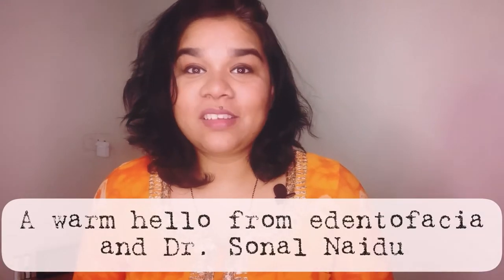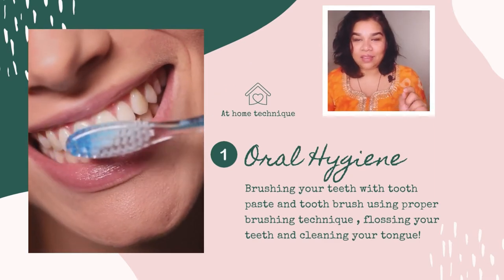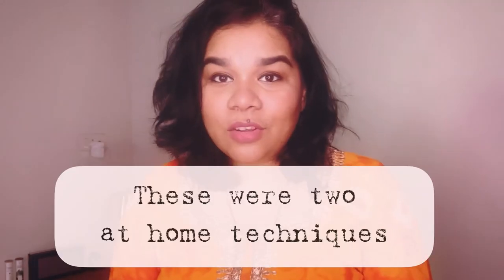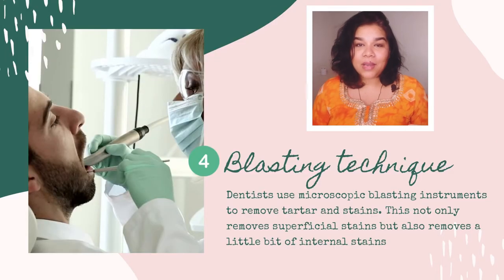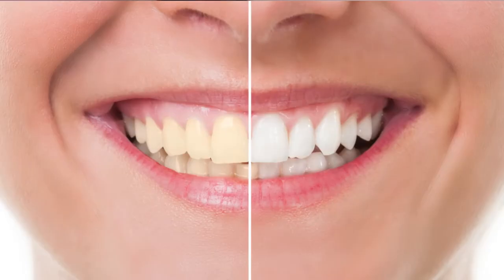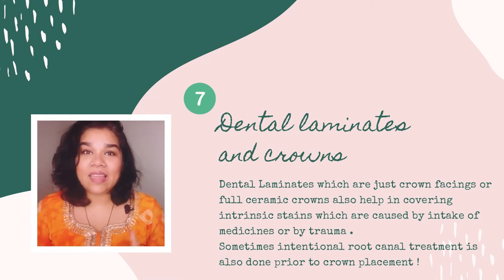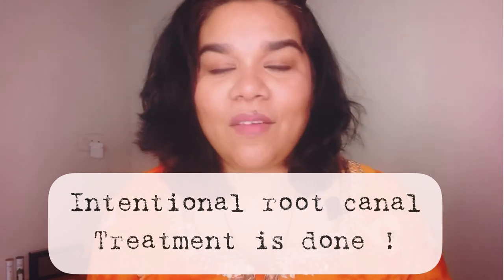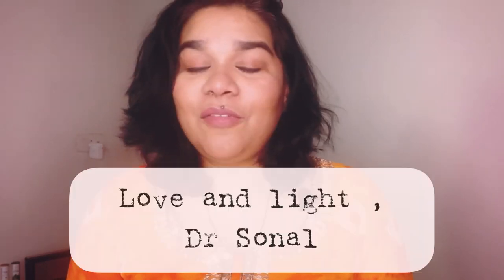Home remedies and treatment for dental stains| How to get rid of Dental stains|Tooth stains & remedy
What Is Tooth Discolouration?
Tooth discolouration is when the colour of your teeth change. They don’t look as bright or white as they should. Your teeth may darken, turn from white to different colours, or develop white or dark spots in places.

Reasons for tooth discolouration may be:

Extrinsic. Caused by something that comes in contact with your teeth
Intrinsic. Caused by something inside your teeth or body
Age-related. Changes to your tooth color that happen later in life

Tooth Discolouration Prevention
A few simple lifestyle changes may help prevent teeth discolouration:

If you’re a coffee drinker or smoker, consider cutting back or quitting all together.
Improve your dental hygiene by brushing, flossing, and using a mouthwash daily.
Have your teeth cleaned by a dental hygienist every 6 months.
If the color of your teeth change without ready explanation and other symptoms are also present, make an appointment to see your dentist.
Tooth Discolouration Treatments
Treatment options to whiten teeth can vary depending on the cause of the discolouration and may include:

Using tooth brushing and flossing techniques
Avoidance of the foods and beverages that cause stains
Using over-the-counter whitening agents
In-home whitening agents purchased from your dentist
In-office whitening procedures
Bonding. A dentist or prosthodontist fuses material to stained areas of your teeth to change their colour or shape.
Veneers. A dentist or prosthodontist puts a thin shell of material over the entire front of your tooth to change the colour or shape.

Do you use toothpick? | Is using a toothpick okay?| Toothpick good for teeth?|Can toothpick do harm?

Keep Smiling :)
Dr. Sonal Naidu,
e-Dentofacia.